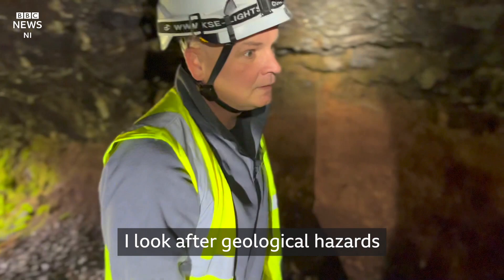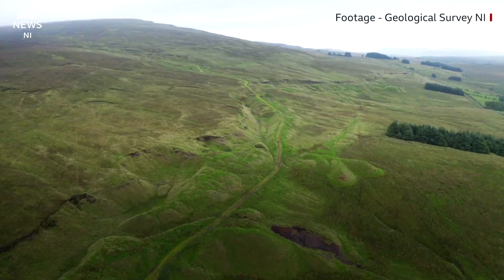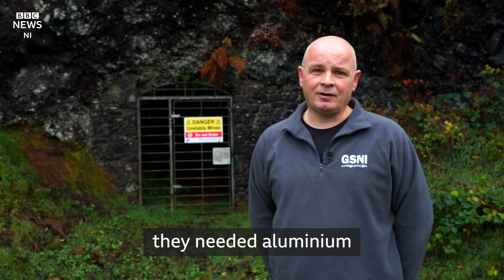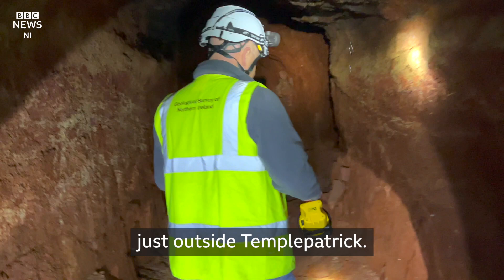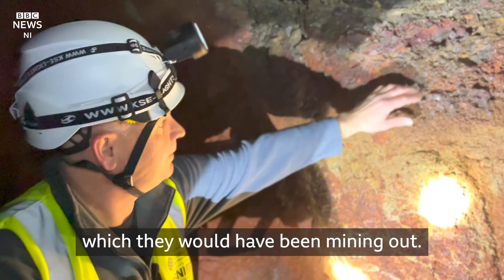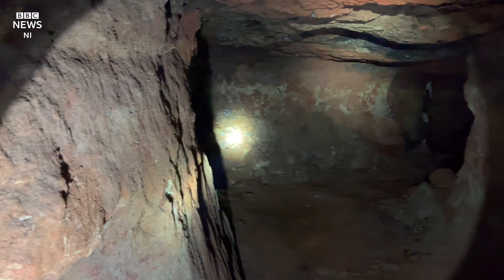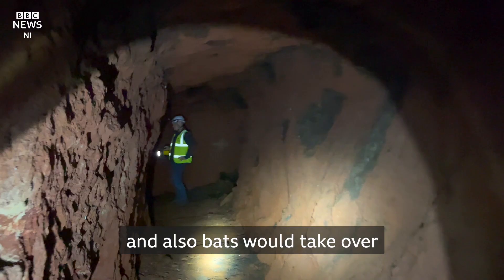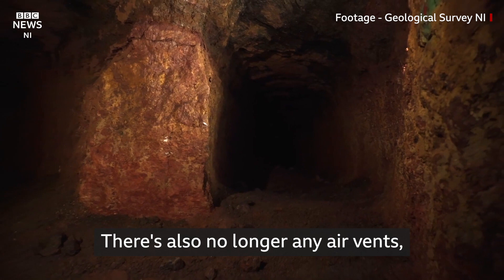Looking after thousands of Northern Ireland's abandoned mines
There are more than 2,500 abandoned mines dotted across Northern Ireland.
BBC News NI was granted access to one outside Templepatrick in County Antrim.
The Department for the Economy now owns and monitors all abandoned mines in Northern through an online interactive map.
The last coal mine closed in Coalisland, County Tyrone, in 1970.
Video journalist: Niall McCracken